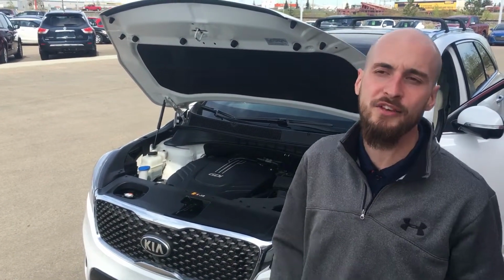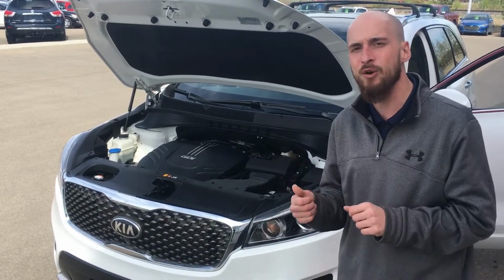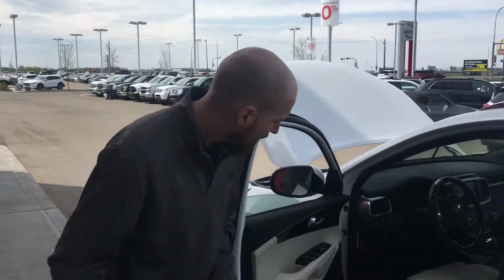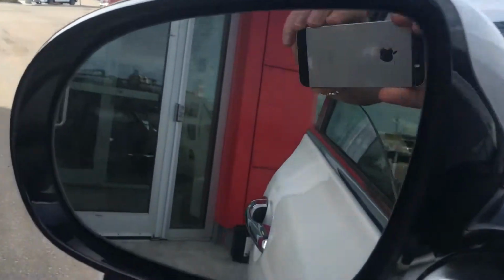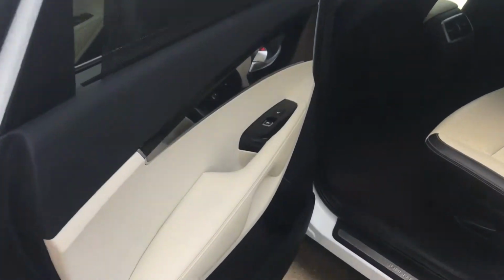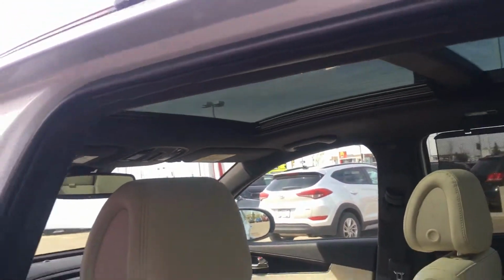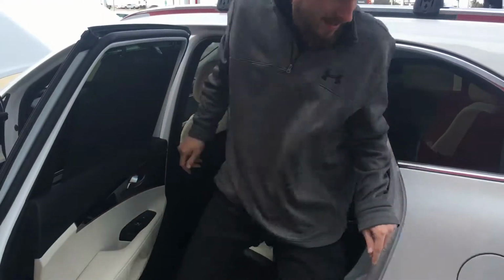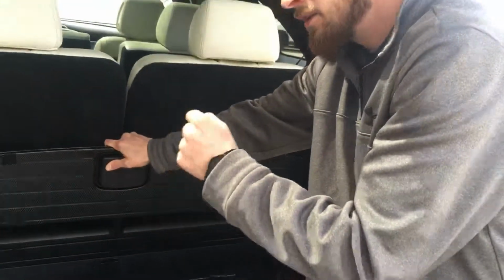Here is the Sorento Debbie